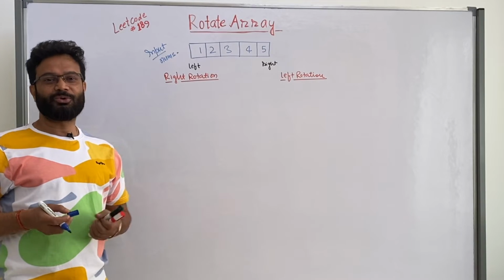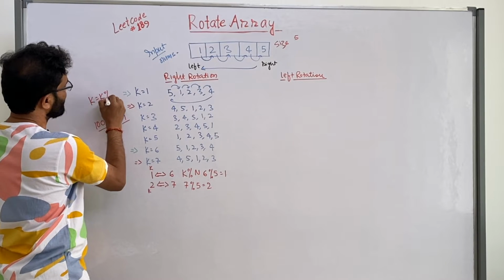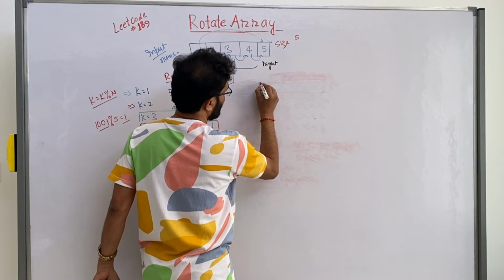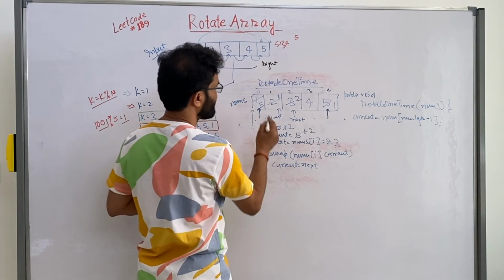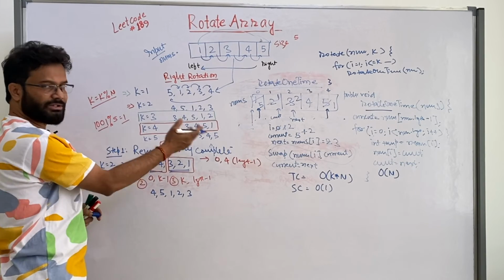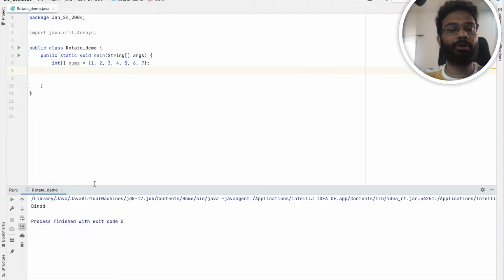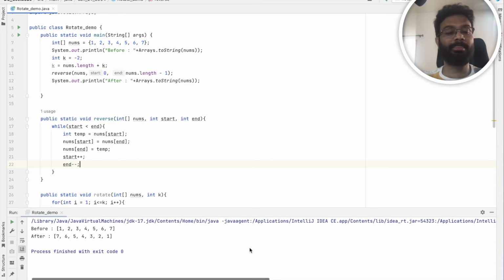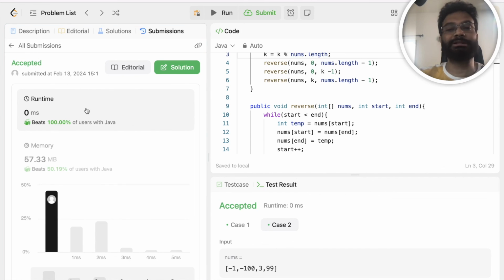Rotate Array | Leetcode | Left & Right Rotation | Coding | Whiteboard | O(N) S(1)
Explained on whiteboard:
1. What is the Array Rotation
2. Right rotation
3. Left rotation
4. Best Approach
5. Reverse an Array
6. Time and Complexity explanation
7. Coding from Scratch
8. Submission on Leetcode